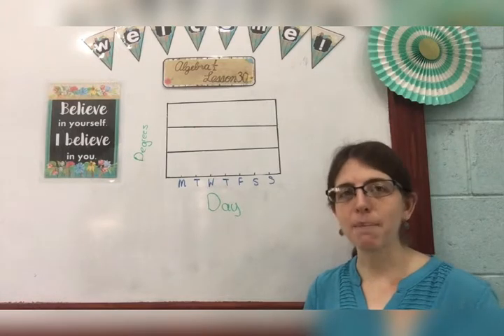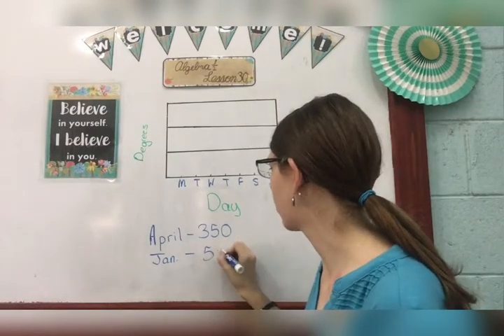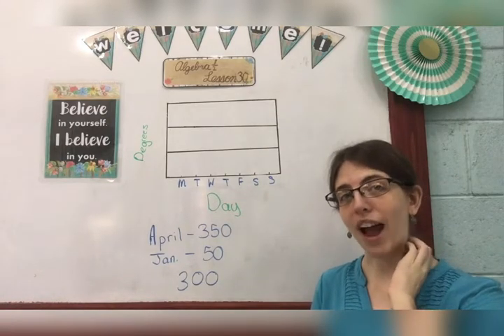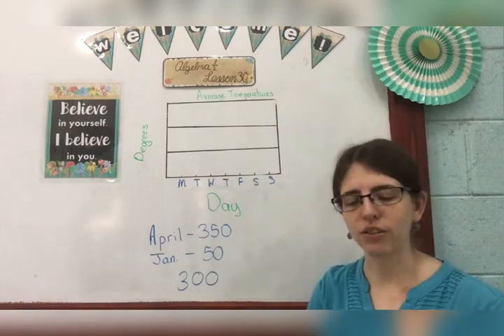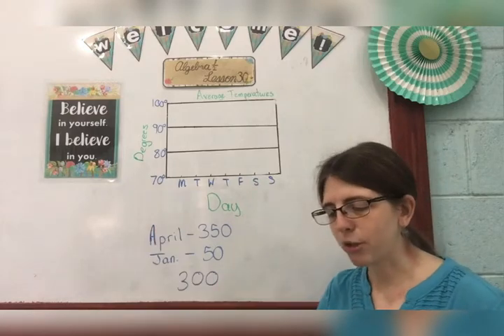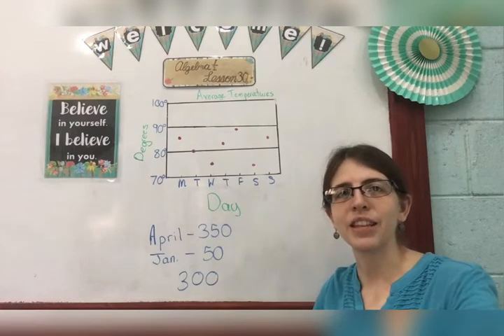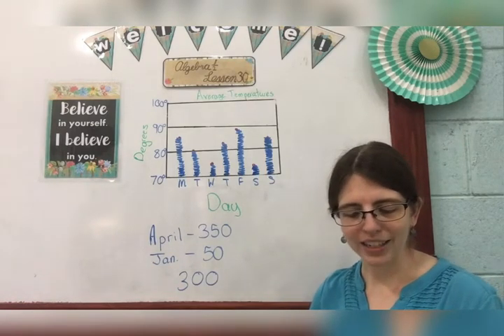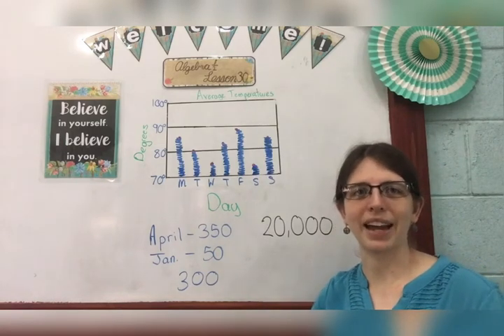Algebra 1/2 Lesson 30